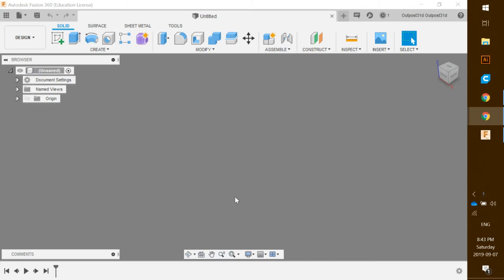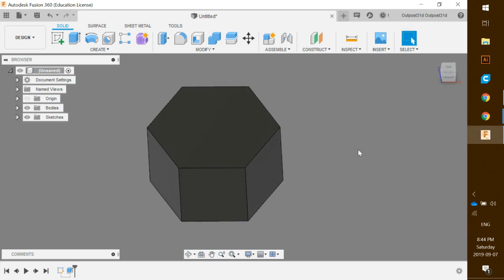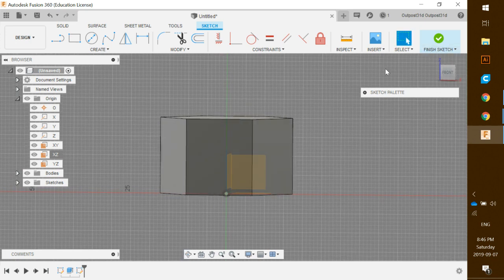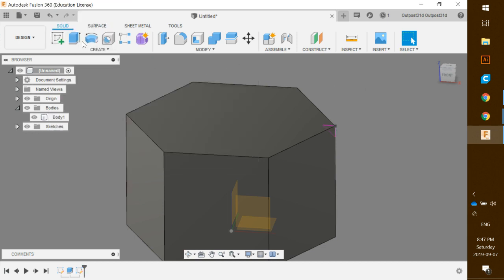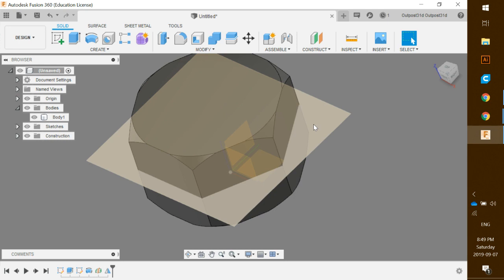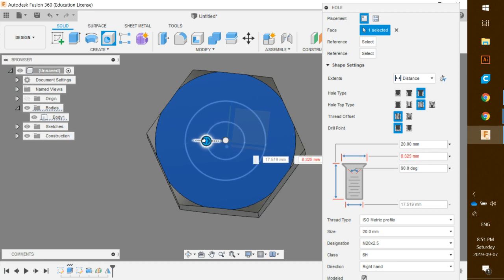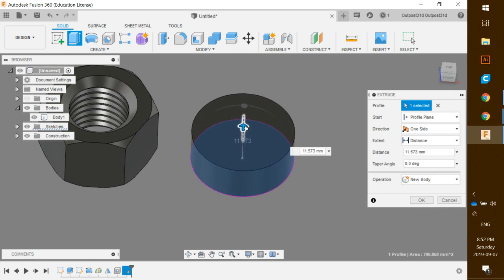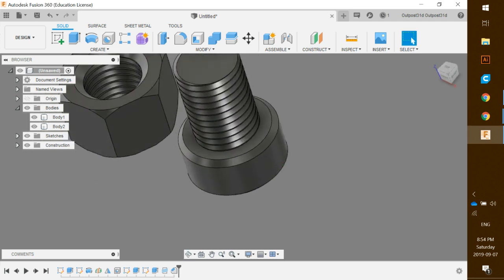2 Loom Free Screen & Video Recording Software 1